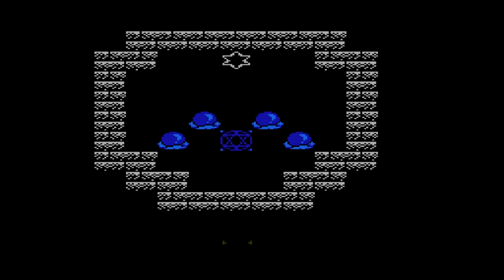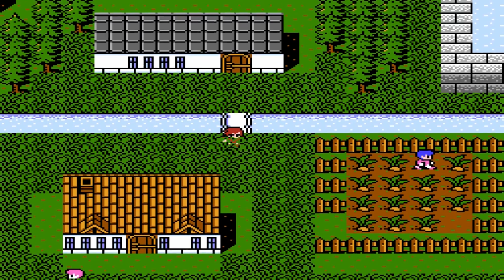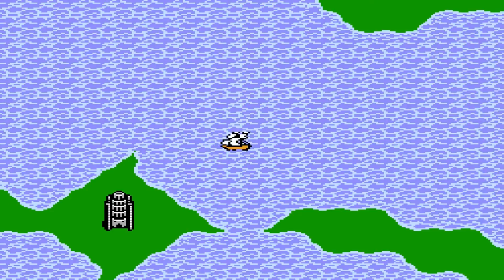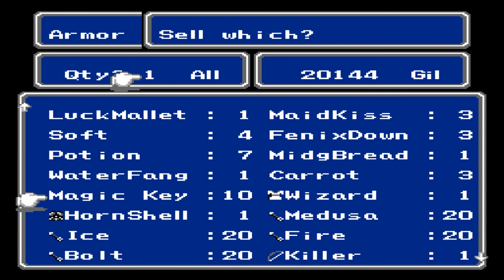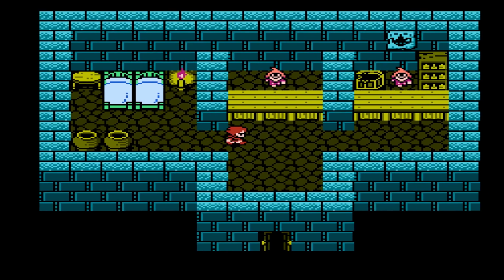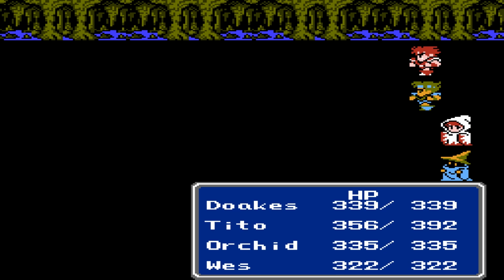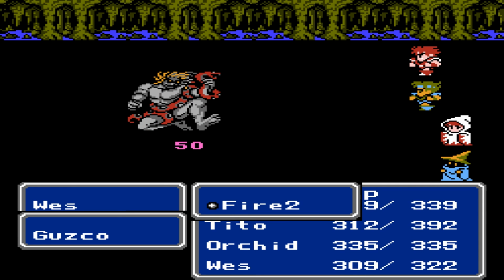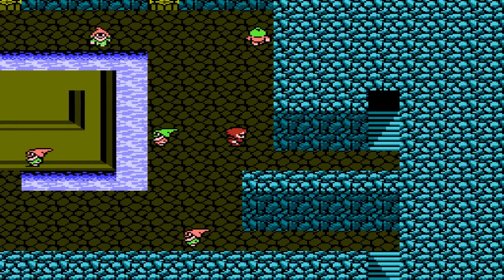Final Fantasy III - Let's Play - Episode 9: Dwarfs!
We do a bit of exploration today, and take out a major boss!

Being Charwhale, I post a plethora of gaming content for YouTube as often as I can, which is my best effort at one a day. Be sure to check it out if you're interested in pick up videos for my personal video game collection, long standing series, such as The Binding of Isaac, and playthroughs of new releases, as well as my favorites from the past!